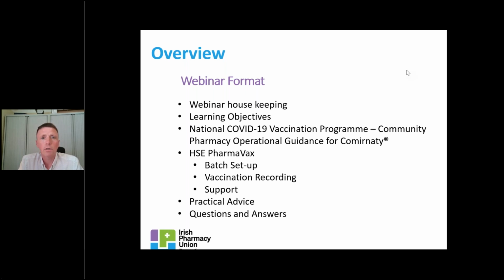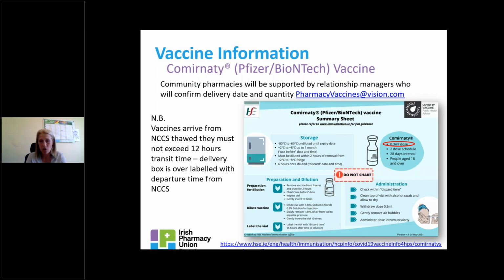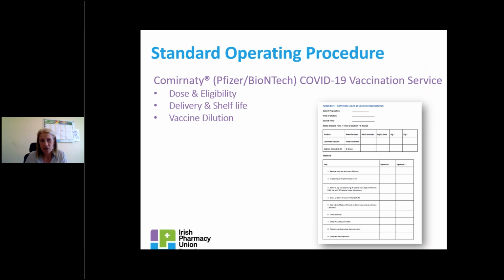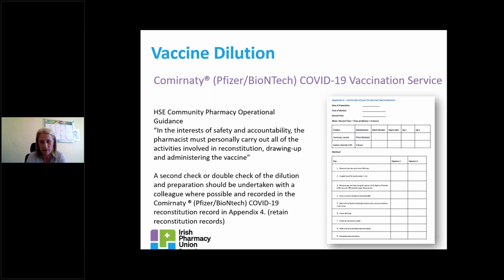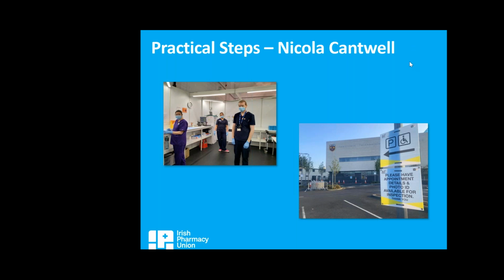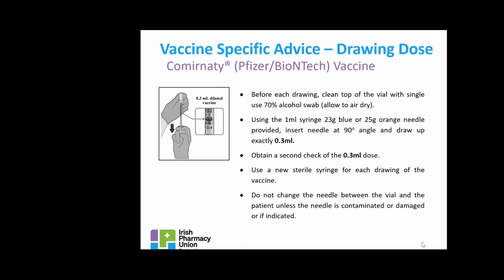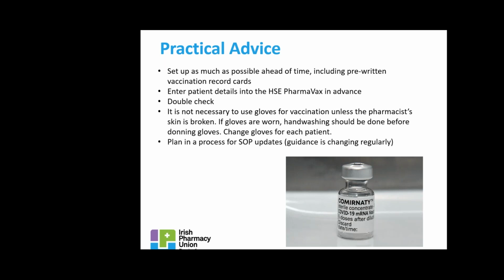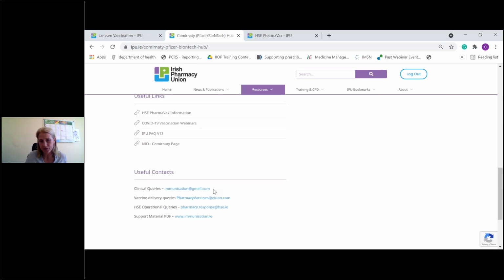COVID 19 Community Pharmacy Vaccination - Comirnaty Pfizer BioNTech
Learning Objectives
Identity the key operational guidance for the use of Comirnaty® (Pfizer/BioNtech) COVID-19 Vaccine
Identify how to input vaccine and diluent batch information into the HSE PharmaVax system
Recognise how to use HSE PharmaVax to record a vaccination event for Comirnaty® (Pfizer/BioNtech) COVID-19 Vaccine
Describe the key support documents available for the dilution and administration of Comirnaty® (Pfizer/BioNtech) COVID-19 Vaccine
Identify practical steps that you can take to ensure smooth running of your vaccination clinic after hearing from an experienced colleague